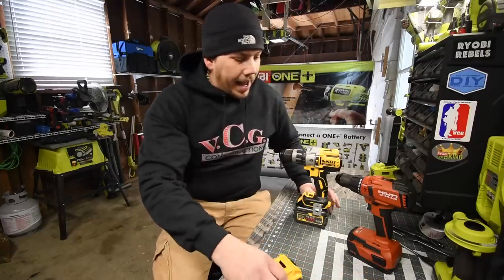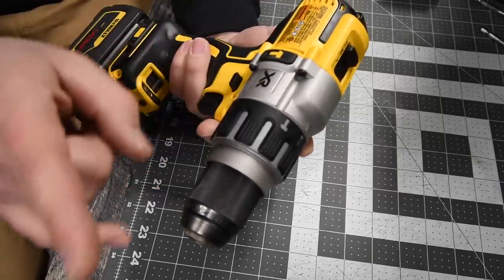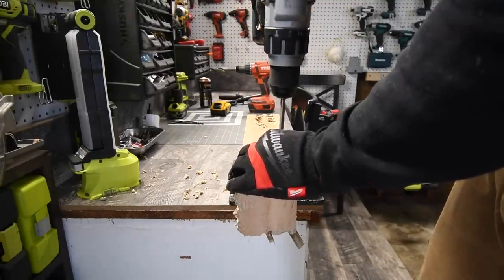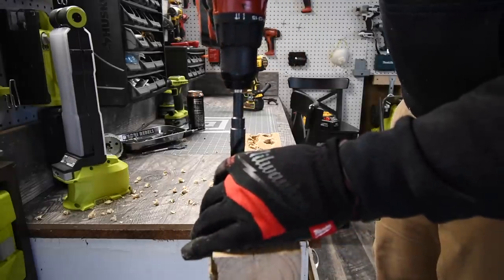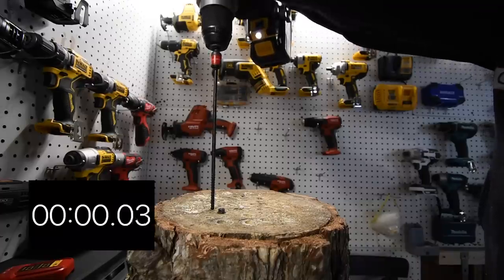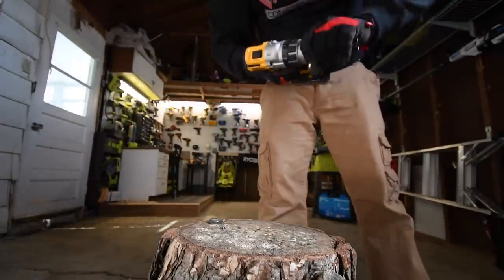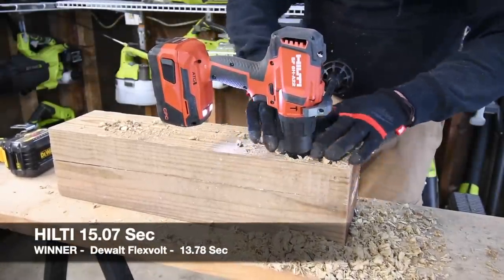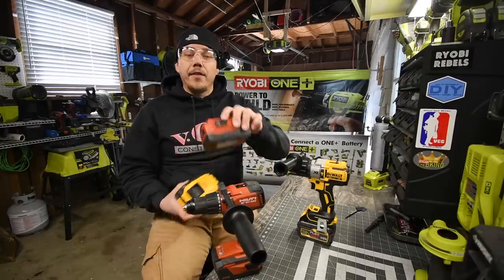Dewalt VS. HILTI Hammer drills (WOOD)